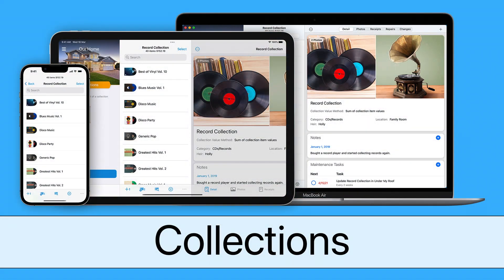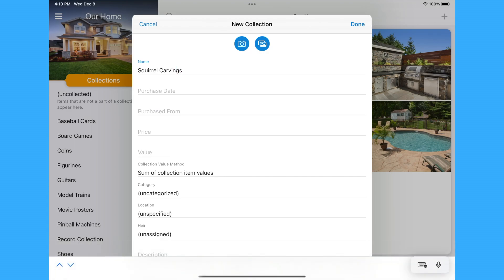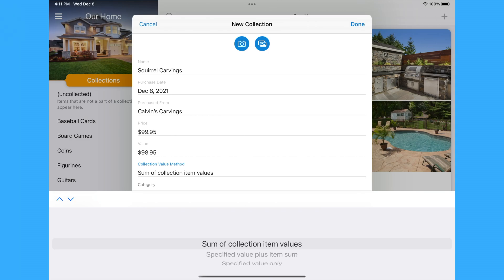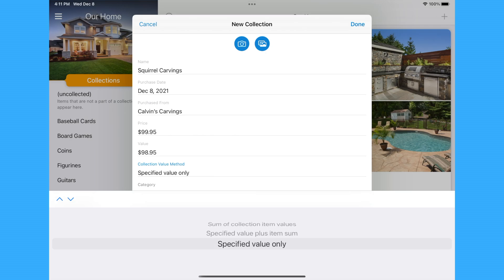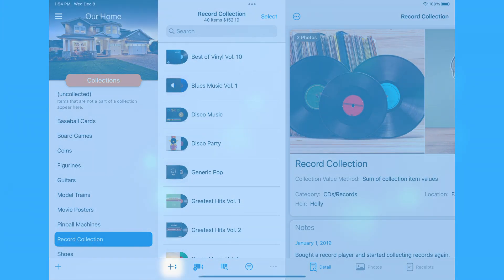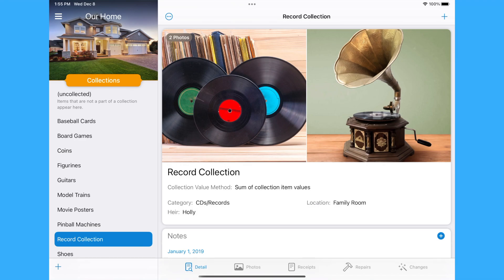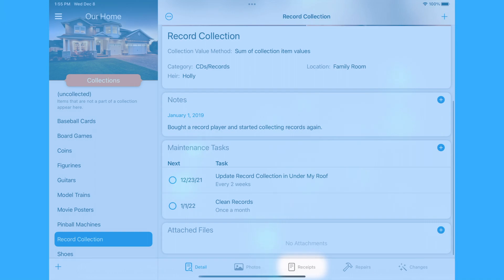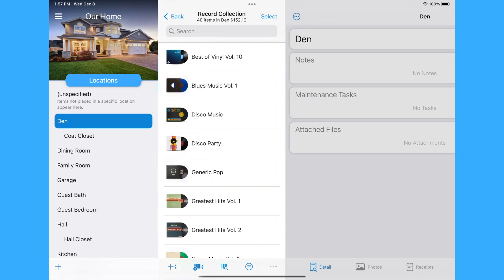Collections (Under My Roof Tutorial)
Learn how to use collections in Under My Roof.

This tutorial was made using Under My Roof version 1.2.